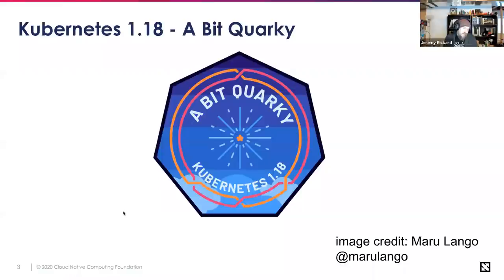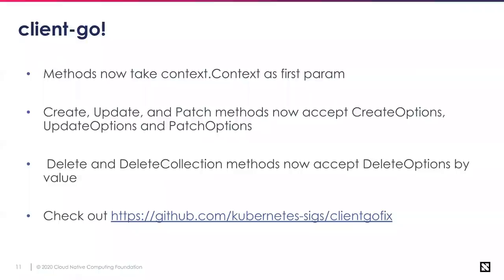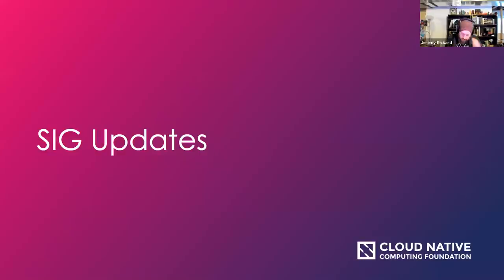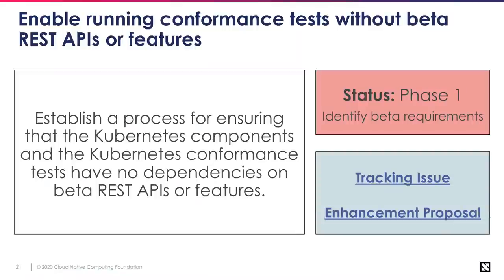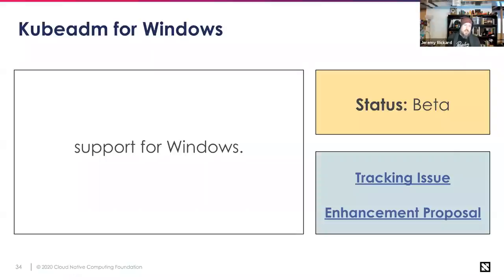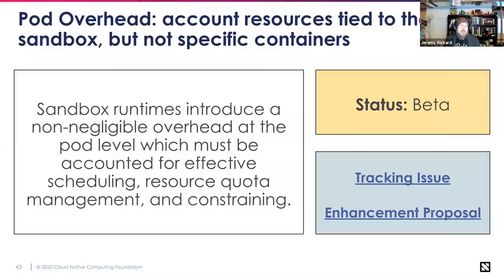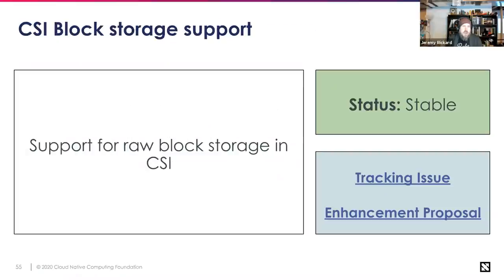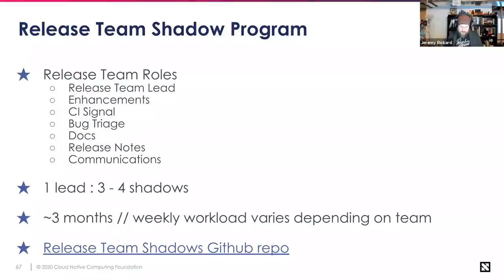Webinar: What’s New in Kubernetes 1.18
The release team will cover the new features in Kubernetes 1.18

Presenters: Jeremy Rickard, Enhancements Lead, Jorge Alacron, Release Lead, and Karen Chu, Communications Lead